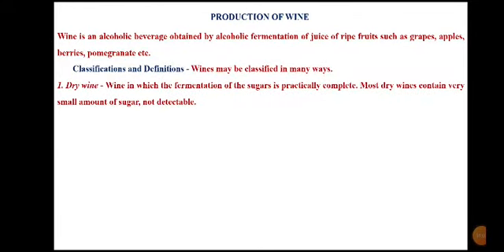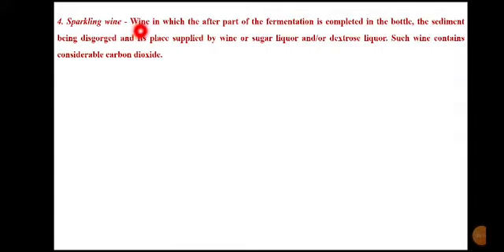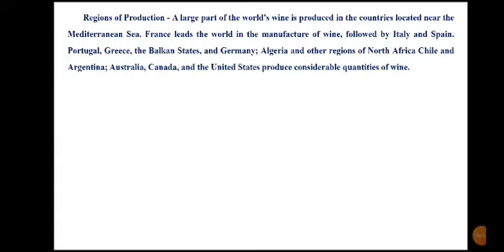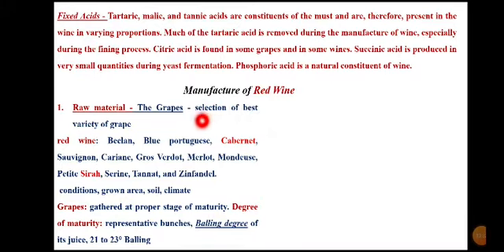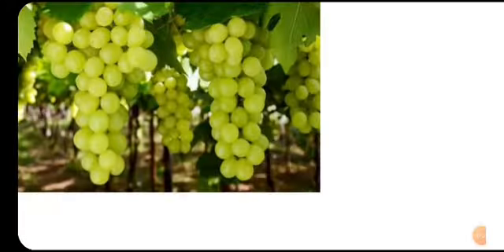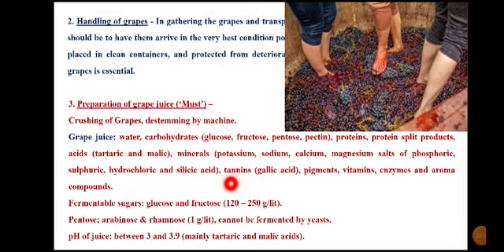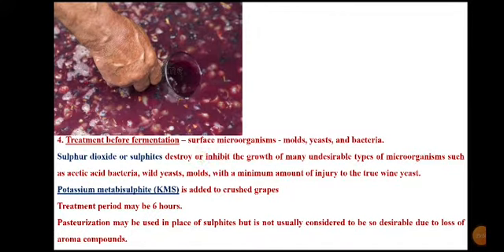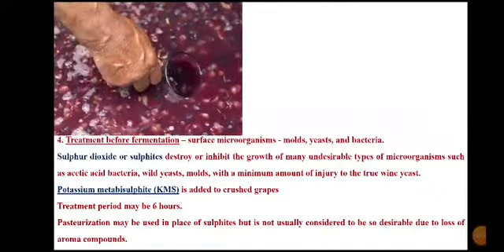Wine making process 1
Theory lecture